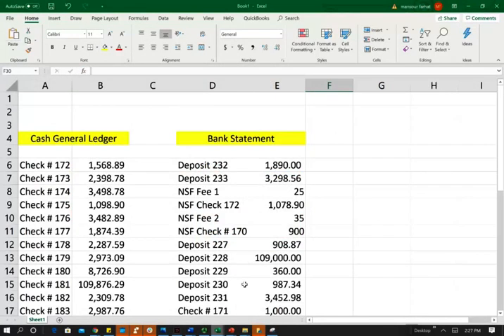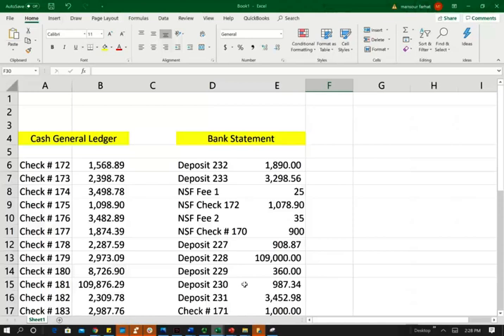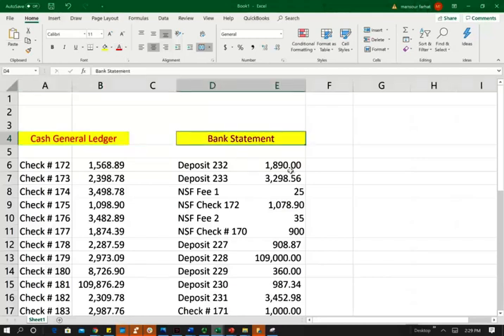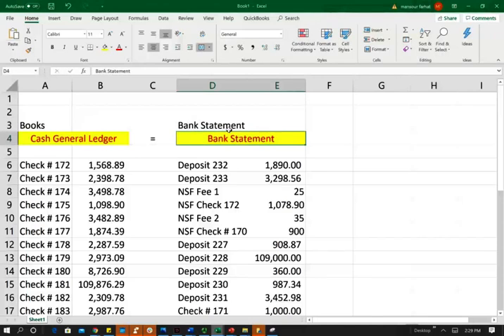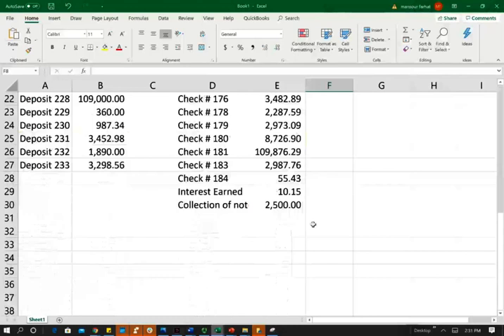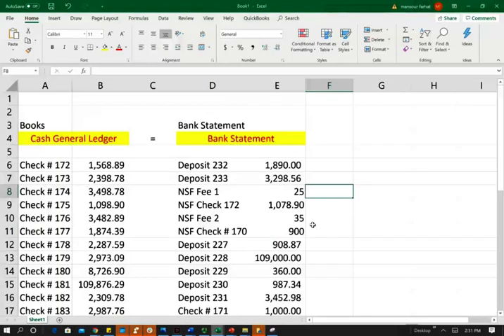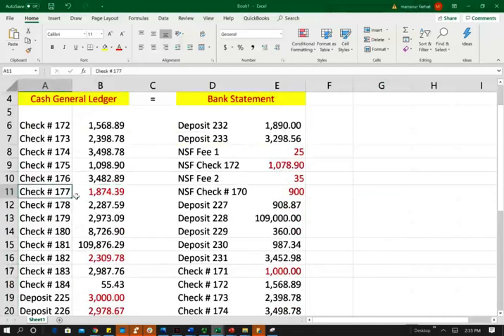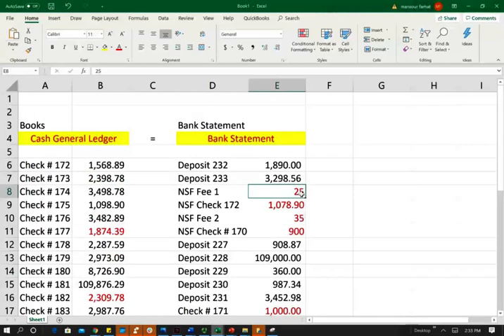Excel Conditional Formatting | Learn How to use Conditional Formatting in minutes | Excel Tutorial